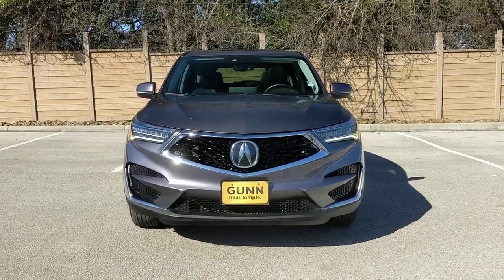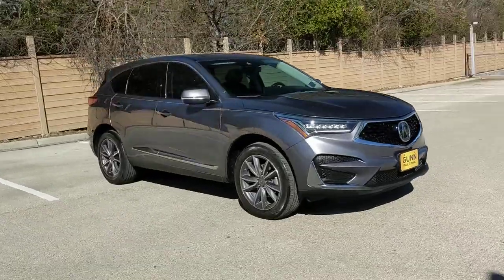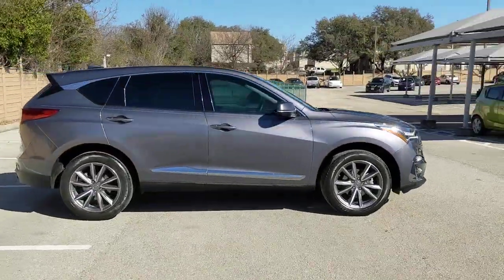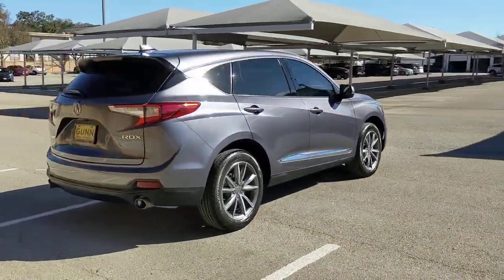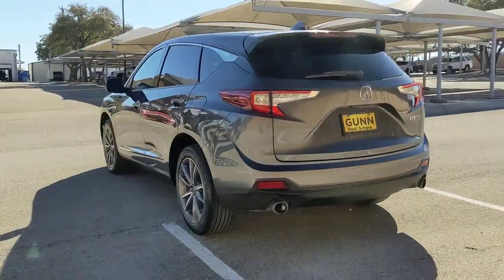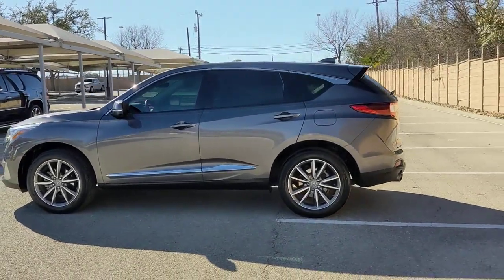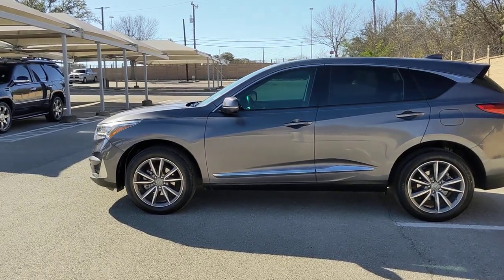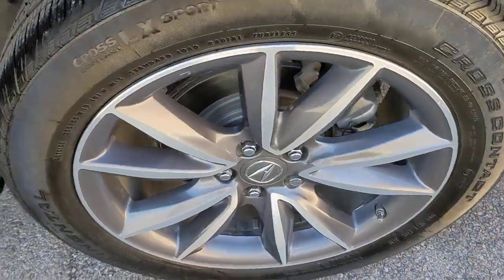2020 Acura RDX San Antonio, Austin, Houston, Dallas, Boerne, TX BC12289A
2020 Acura RDX w/Technology Pkg

Gunn Acura
11911 IH 10 W

Call Gunn Acura at to see this vehicle and have a great experience today!Adaptive Cruise Control, Alloy Wheels, Audio Package, Backup Camera, Blind Spot Monitoring, CarPlay, Heated Seats, Leather Seats, Multi Zone Climate Control, Navigation System, Parking Sensors, Sunroof/Moonroof, Technology Package.Clean CARFAX.Certified. Acura Details:* Limited Warranty: 24 Month/100,000 Mile (whichever comes first) after new car warranty expires or from certified purchase date (for Precision Certified program), 6 Month/7,500 Mile (whichever comes first) from original in-service date (for Precision Used program)* Warranty Deductible: $0* Vehicle History* 1st scheduled maintenance, Complimentary 3-month AcuraLink trial, Complimentary 3-month SiriusXM Radio Service. Includes Trip Interruption, Rental Vehicle Reimbursement and Concierge Service (for Precision Certified program), One complimentary oil change within 1st year of ownership, Acura Roadside Assistance 1 year/12,000 miles. Includes emergency fuel delivery, battery jump-start, lockout assistance, flat tire change & emergency towing, 7-day Exchange Policy (for Precision Used program)* Powertrain Limited Warranty: 84 Month/100,000 Mile (whichever comes first) from original in-service date (for Precision Certified program), 6 Month/7,500 Mile (whichever comes first) from original in-service date (for Precision Used program)* Roadside Assistance* Transferable Warranty* 182 Point Inspection (for Precision Certified program), 112 Point Inspection (for Precision Used program)modern steel metallic 2020 Acura RDX Technology Package 10-Speed Automatic FWD 2.0L 16V DOHC Technology Package